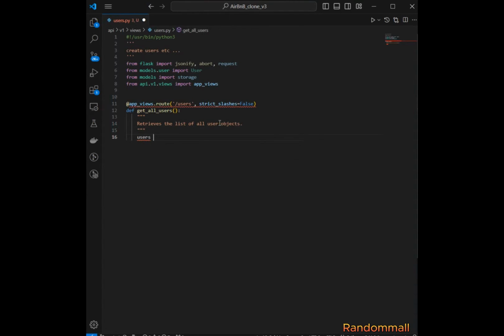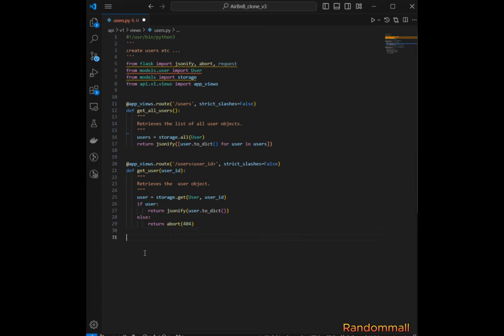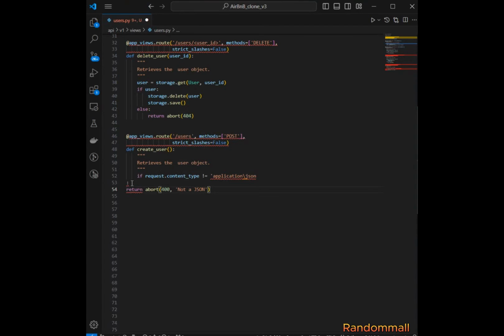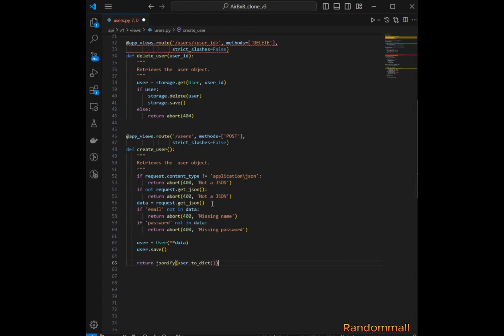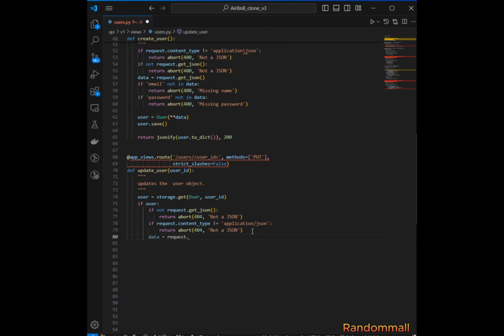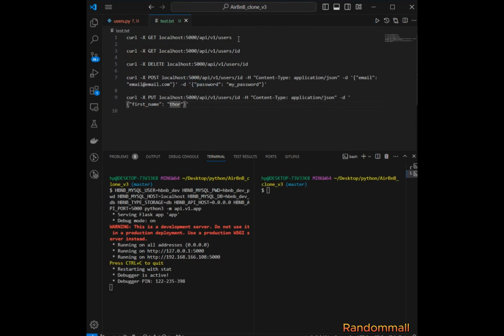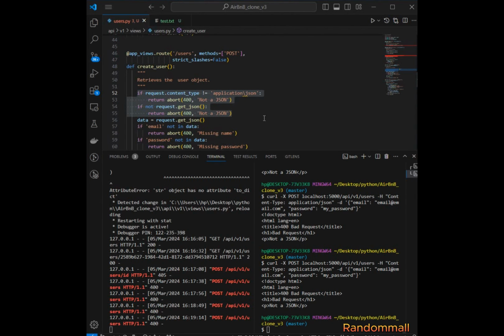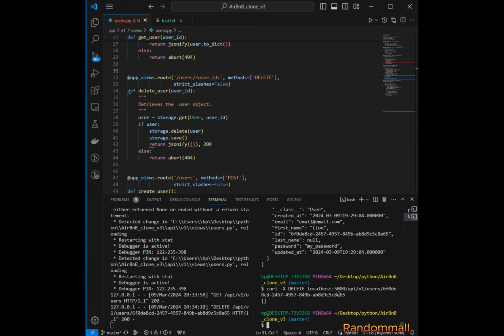( TASK 9 ) 0x05. Airbnb Clone - RESTful API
What REST means
What API means
What CORS means
What are other type of APIs
Which is the HTTP method to retrieve resource(s)
Which is the HTTP method to create a resource
Which is the HTTP method to update resource
Which is the HTTP method to delete resource
How to request REST API